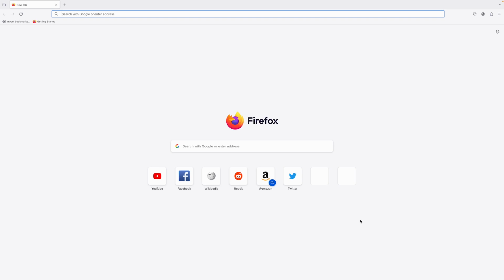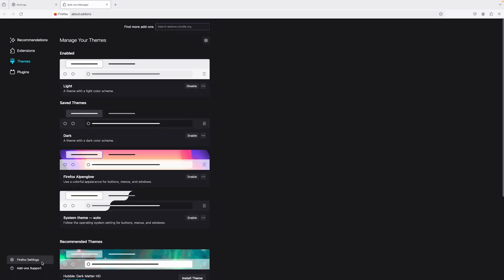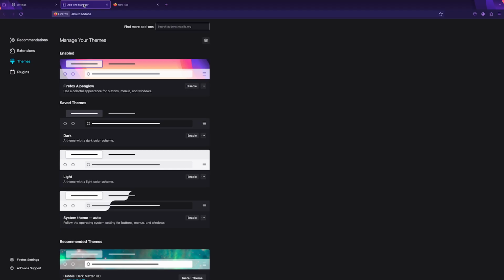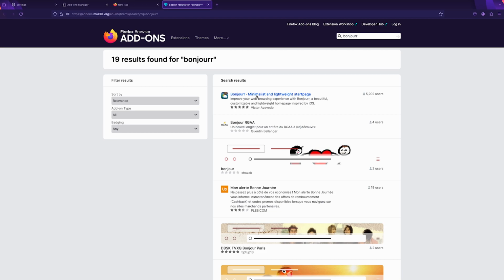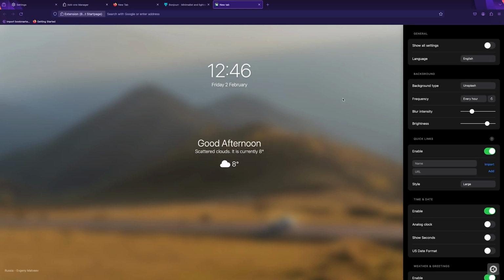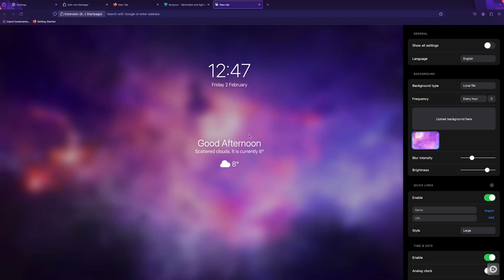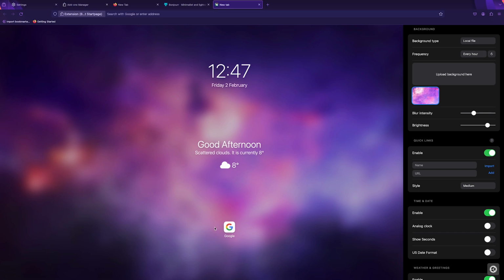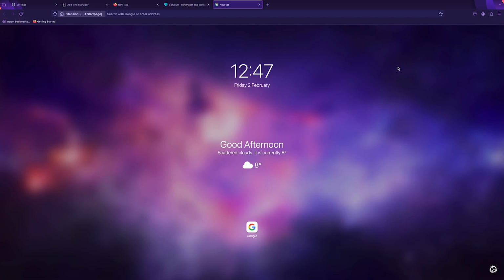How To Change Theme On Firefox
How To Change Theme On Firefox - Full Tutorial

👉 In this video we are going to show you how you can change your theme on Firefox.